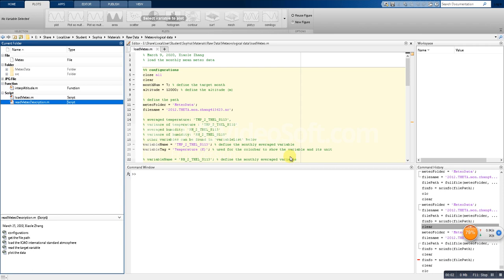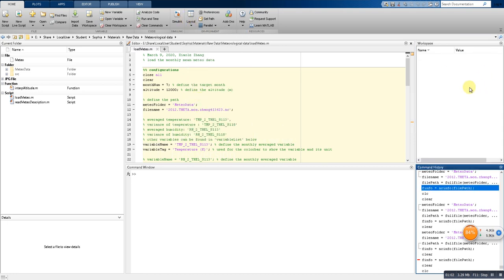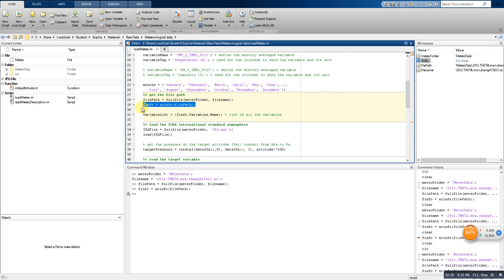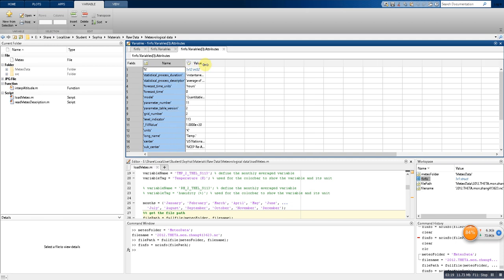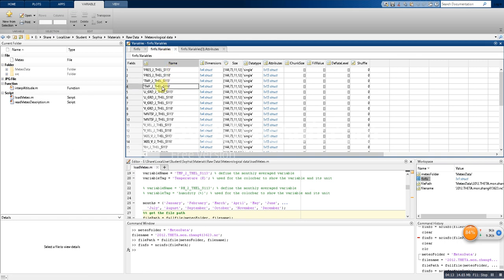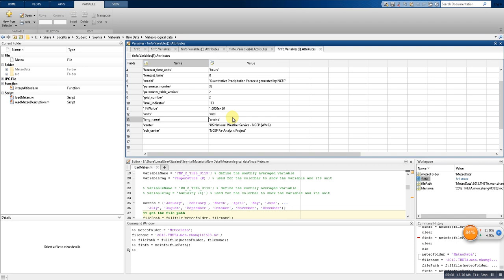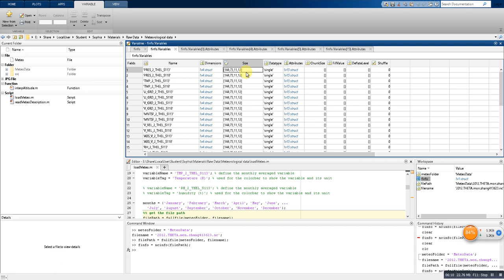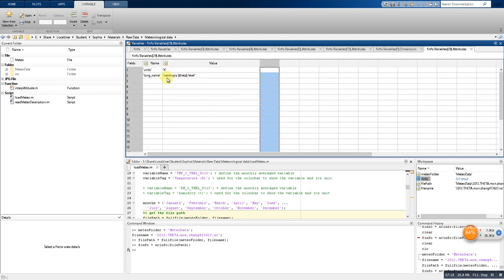Read description of netcdf by Matlab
In this video, I tried to show you have to read the descriptions of the variables inside a Netcdf file by Matlab